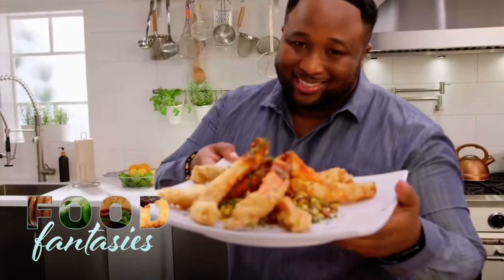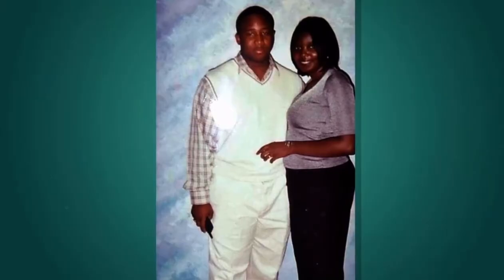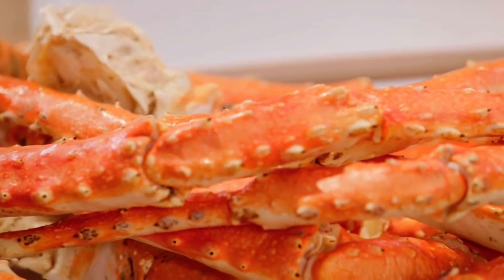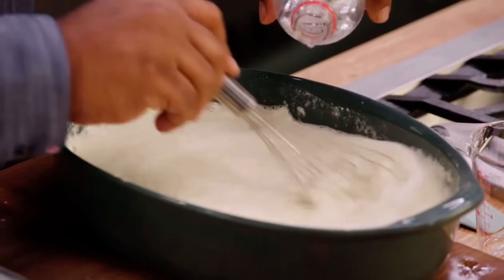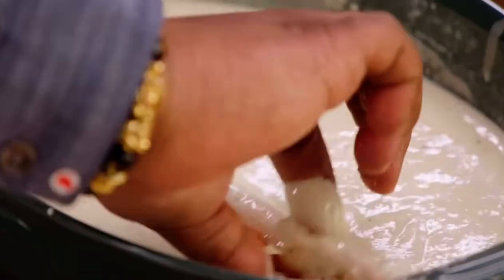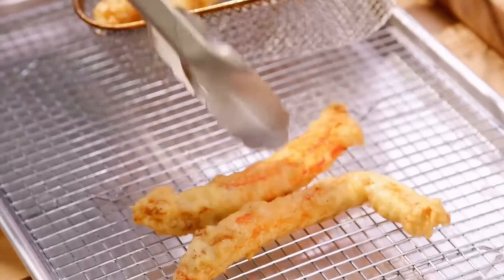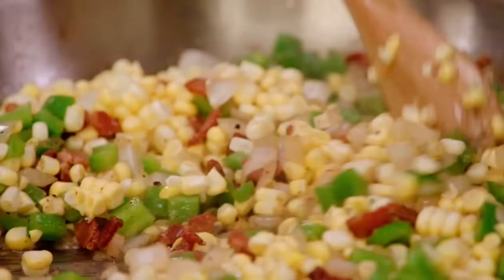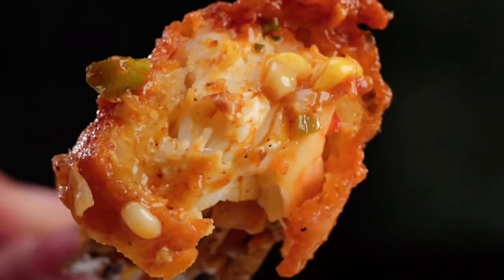Chef Jernard's Creole Deep Fried Crab Legs on "Food Fantasies OWN"